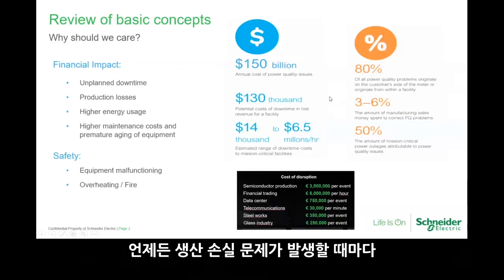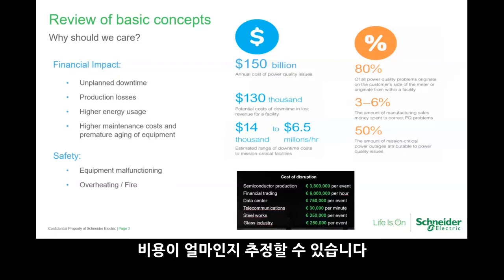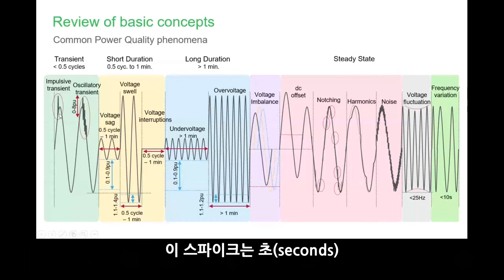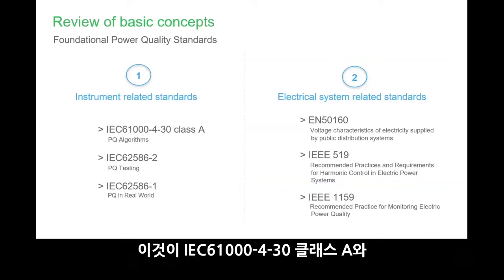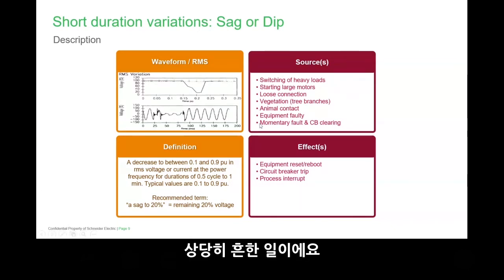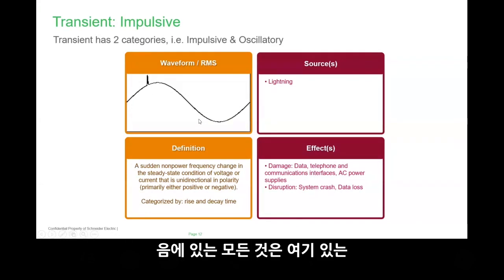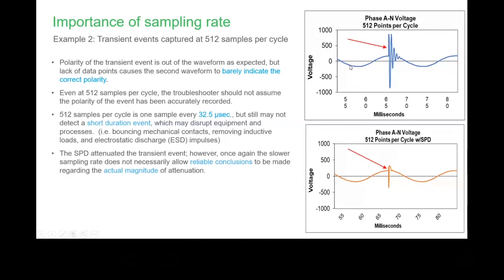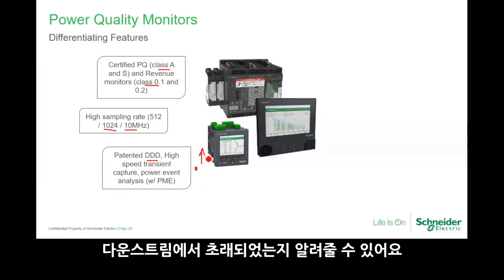Schneider Learning Series for EcoXpert l Power Quality Monitoring and Analytics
EcoXpert 파트너를 위한 전력 품질 모니터링 및 분석 관련 최신 교육을 만나보십시오.

►슈나이더 일렉트릭 코리아 유튜브 채널을 구독하시면 슈나이더 일렉트릭 최신 제품 소식 뿐만 아니라 우리 삶 전반의 디지털 혁신 소식을 제일 먼저 받아보실 수 있습니다!

이 영상은 전력 품질 모니터링 및 분석 관련 최신 교육을 다룹니다.